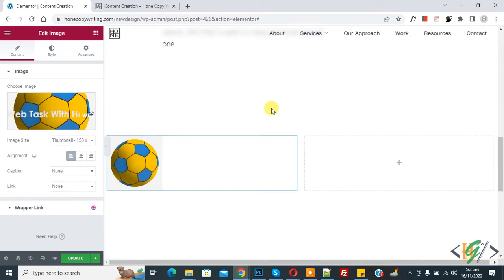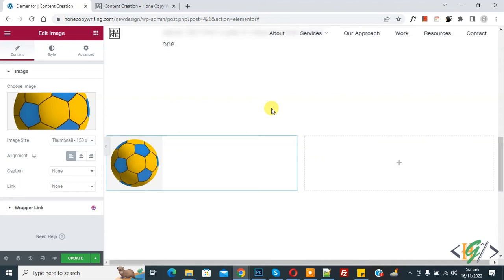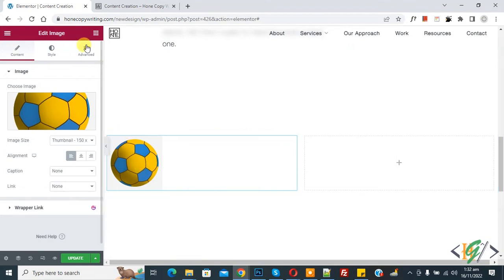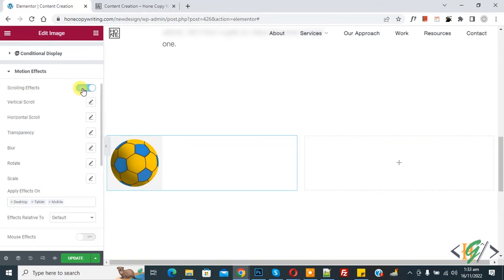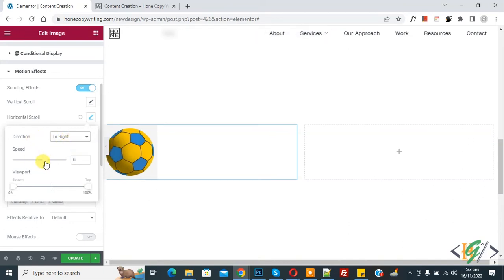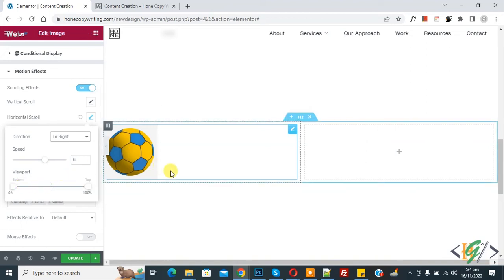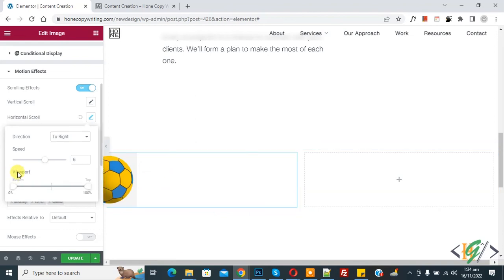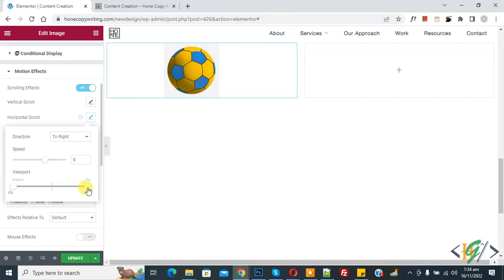How to Use Horizontal Scroll Effect with Image in Elementor Pro WordPress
In this wordpress tutorial for beginners you will learn how to add horizontal scroll effect with image in website. So with this motion effect image will animate or slide when you scroll up or scroll down in elementor website page builder plugin.